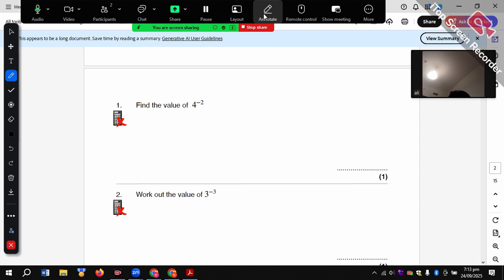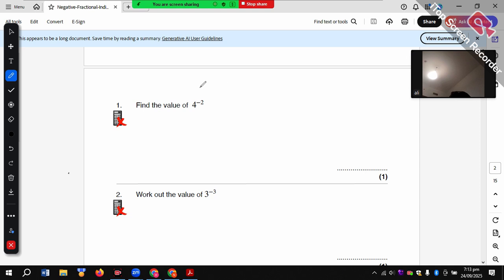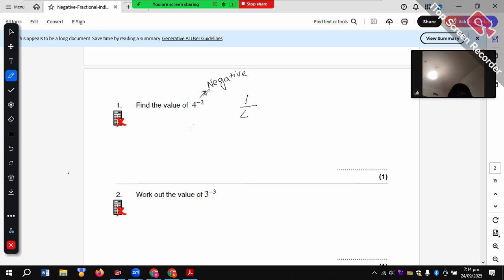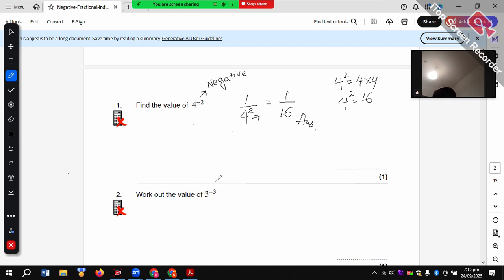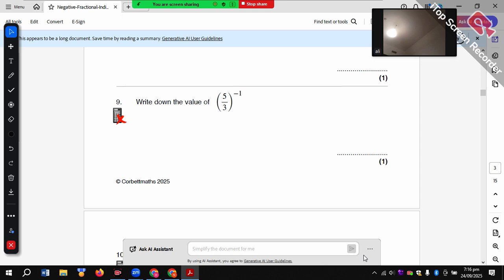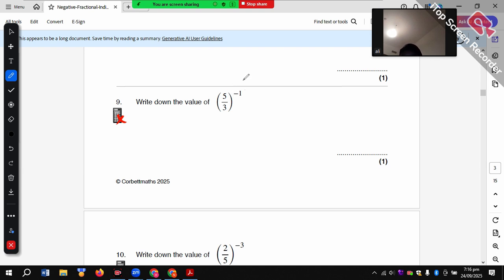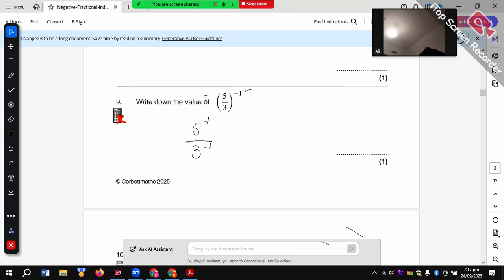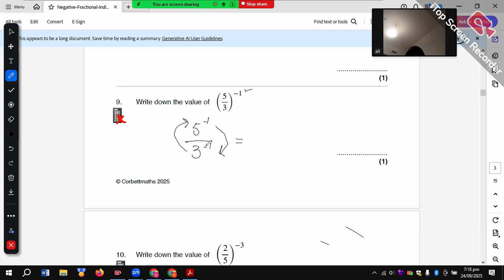Negative indices#IGCSE#O levels